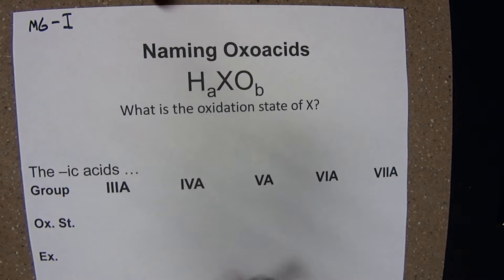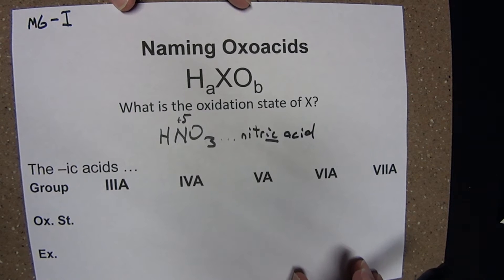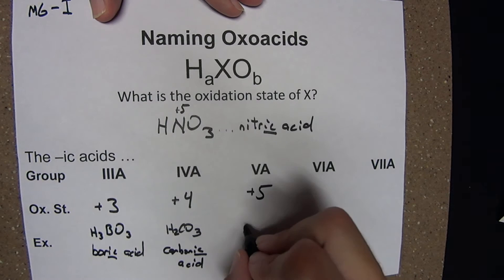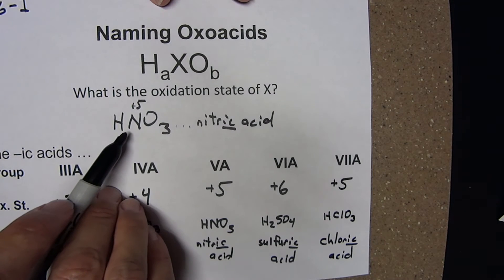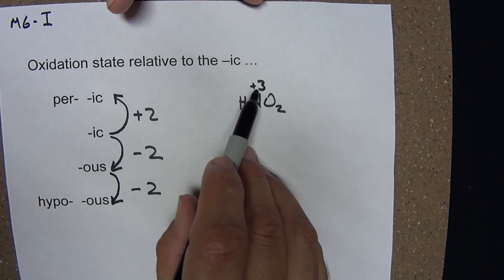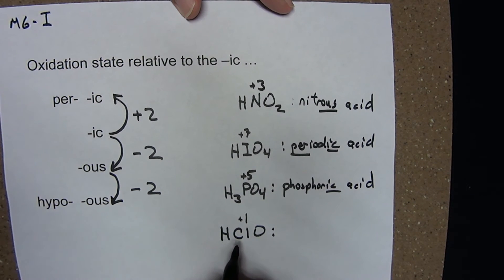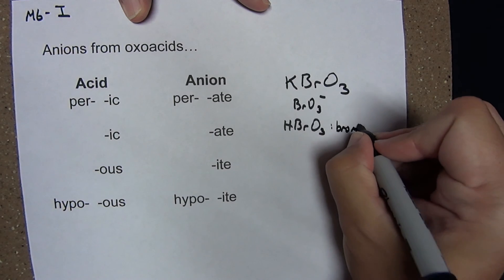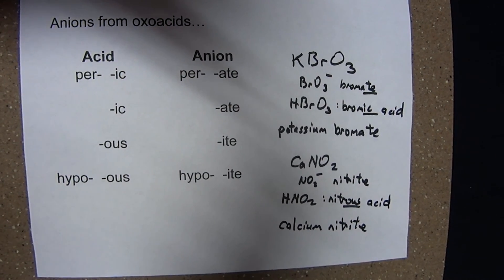Module 6: Naming Compounds, Oxoacids - Introduction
Learn to name oxoacids.